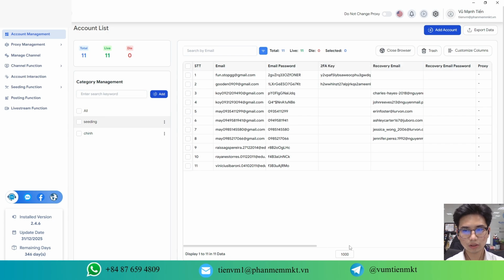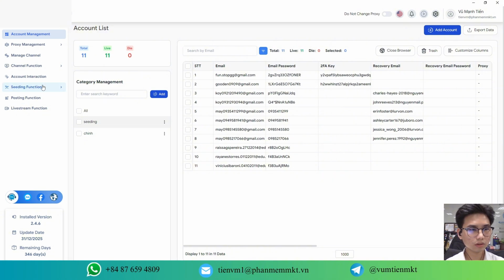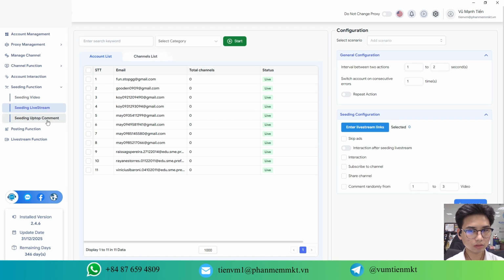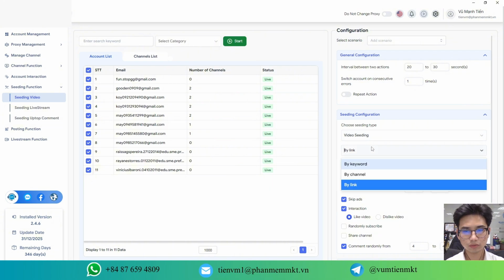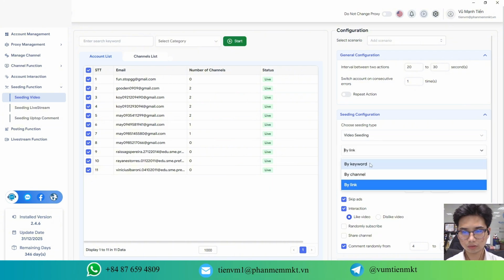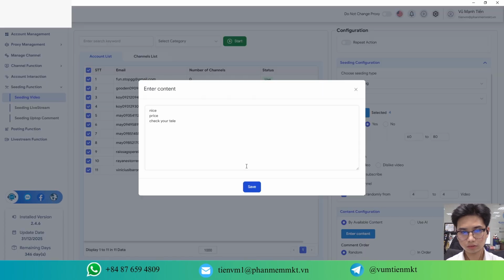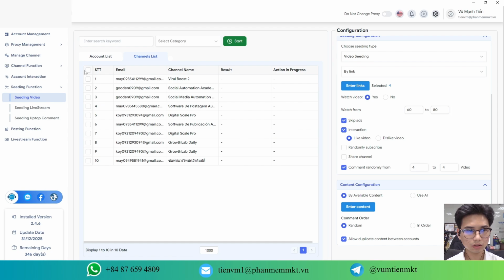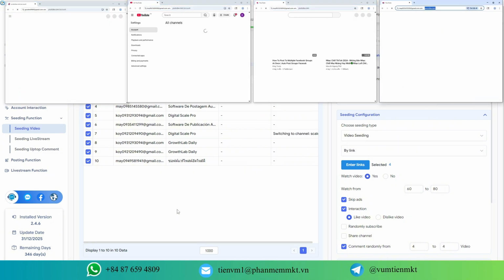How to Get More Views on YouTube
In this video, you’ll learn How to Get More Views on YouTube using proven strategies that help your videos reach a wider audience organically. This step-by-step guide explains how the YouTube algorithm works and what really increases views, including click-through rate (CTR), watch time, audience retention, titles, thumbnails, and posting consistency.

With How to Get More Views on YouTube, creators, affiliates, and online businesses can optimize video content, avoid common mistakes that limit reach, and apply smart techniques to grow views without running ads. You’ll also learn how to improve video performance and increase the chance of being recommended by YouTube.

The channel focuses on real tutorials, actionable growth tactics, and effective content workflows using free and low-cost tools. If your goal is sustainable channel growth and consistent traffic, How to Get More Views on YouTube is a strategy you should master.